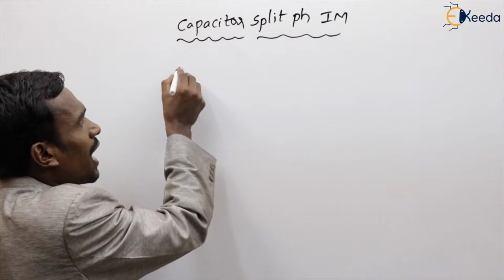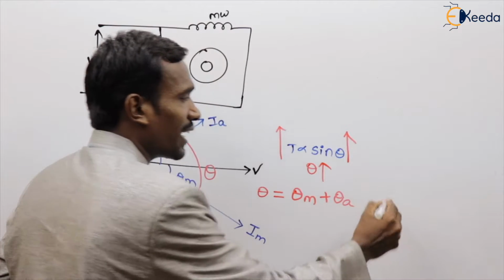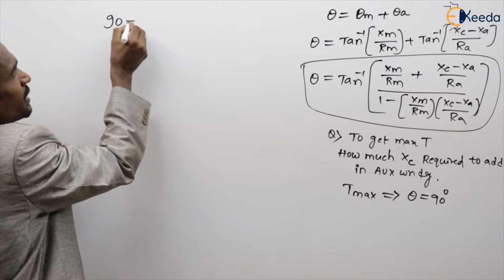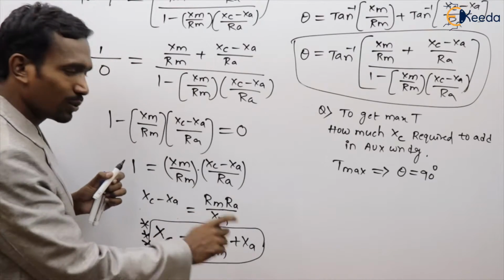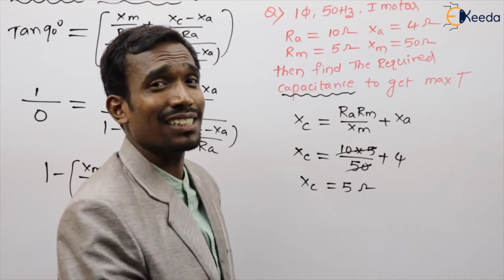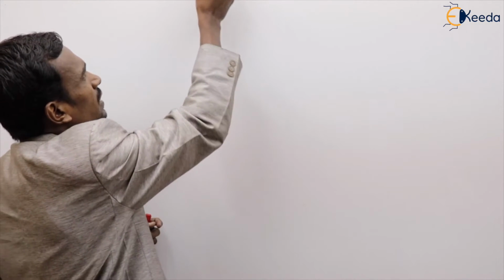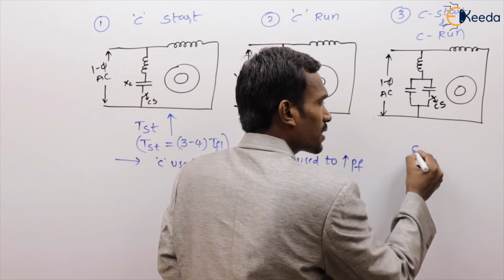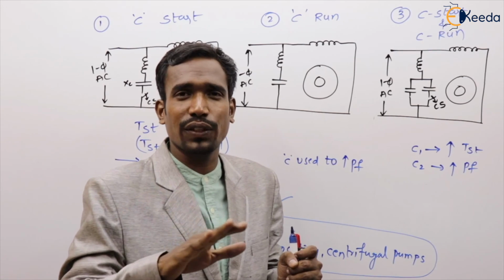Capacitor Split-Phase Induction Motor Essentials In Electrical Machines | GATE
Welcome to our educational channel! In today's video, we delve into the fascinating world of electrical machines, specifically focusing on the Capacitor Split Phase Induction Motor. 🚀

🔍 Understanding the Capacitor Split Phase Induction Motor:
Join us as we explore the key concepts, working principles, and applications of this motor in the realm of electrical engineering. Whether you're a GATE aspirant or simply curious about electrical machines, this video is packed with valuable insights.

🧠 What's Covered:

Introduction to Split Phase Induction Motors
Role of Capacitors in the Split Phase Configuration
Operating Principles and Mechanisms
Applications and Use Cases
Performance Characteristics and Efficiency
Comparative Analysis with Other Induction Motors

Happy Learning.